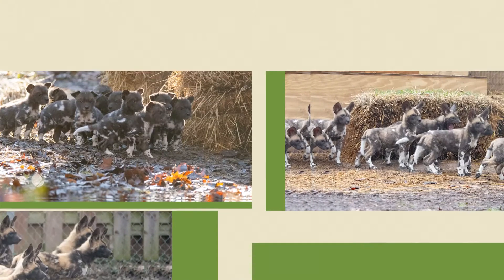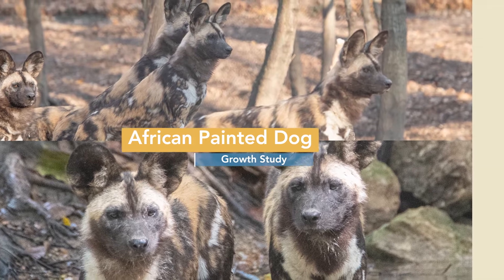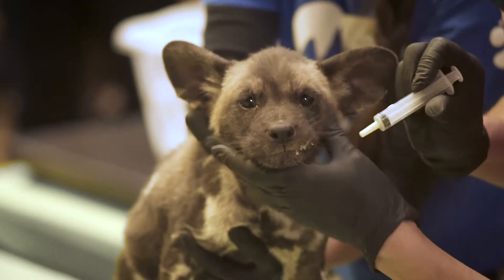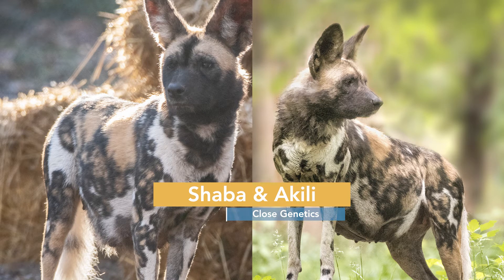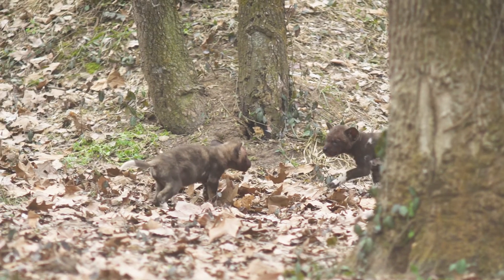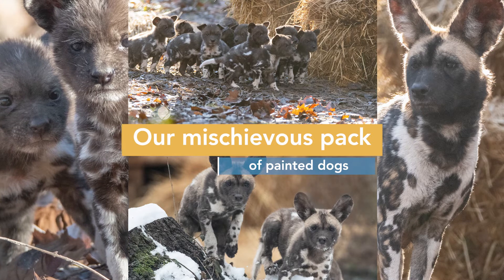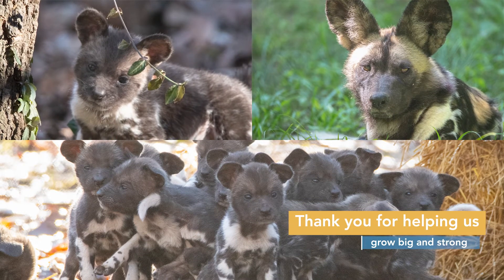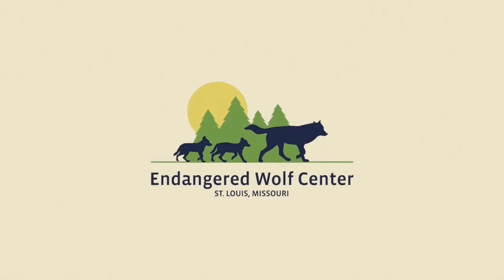African Painted Dogs: A Growth Study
After our historic puppy boom in 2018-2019, the Endangered Wolf Center conducted important research to benefit African painted dogs in both managed care and in the wild.

This research study focused on the growth and development of African painted dog pups with varying diets.

One pack was fed a standard, controlled zoo diet, while the other was free fed as much as they could eat until they were six months old, which mimics what has been observed in the wilds of Africa.

This research was only possible because we had two large litters born to sisters, Shaba and Akili. Their close genetics gave us the ability to compare the development during our regular health checks and discover if these diet variations played a big impact in their growth.

The more we know about and understand a species, the better equipped we are to save them.